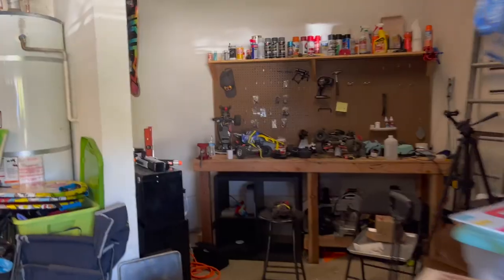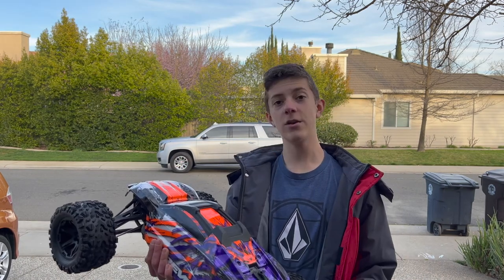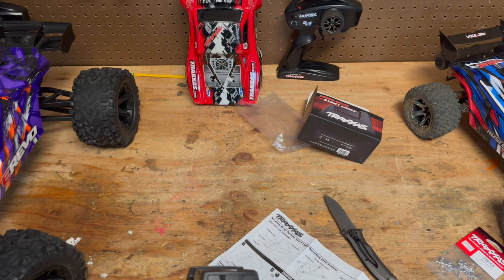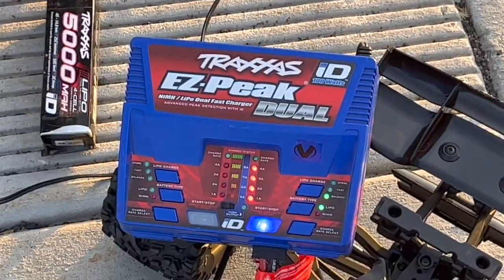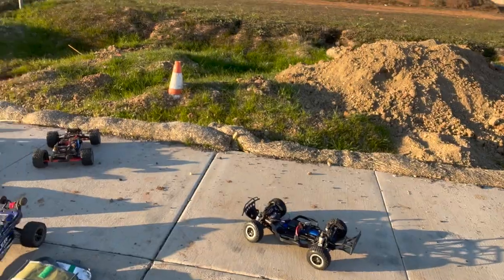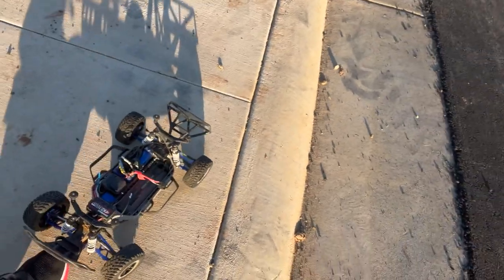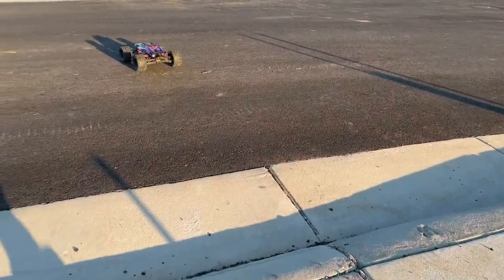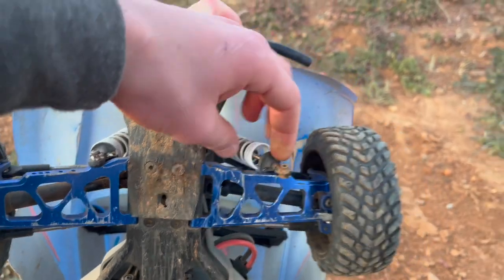Traxxas Drag Race Start Light Review!!!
In this video I'm drag racing a Traxxas E Revo 2.0 and a Traxxas Max 2.0 running a 4S LIPO and on the E Revo 2.0 I'm running 6 cells.

Special thanks to RC Country Hobbies for letting me borrow the E Revo 2.0￼!!

music links

Fat rat jackpot￼

Hip-hop Christmas￼

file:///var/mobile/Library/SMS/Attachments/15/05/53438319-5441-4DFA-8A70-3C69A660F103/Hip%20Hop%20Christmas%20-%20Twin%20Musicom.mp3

RC country hobbies Instagram